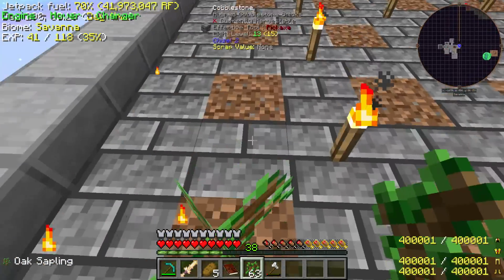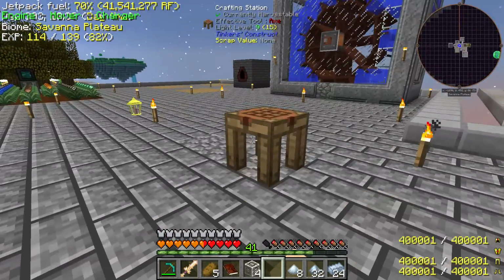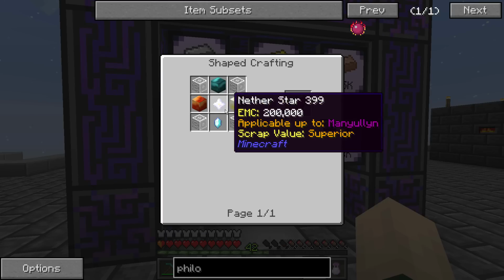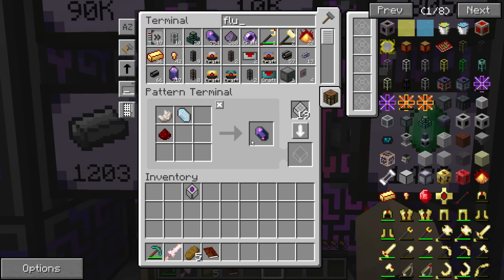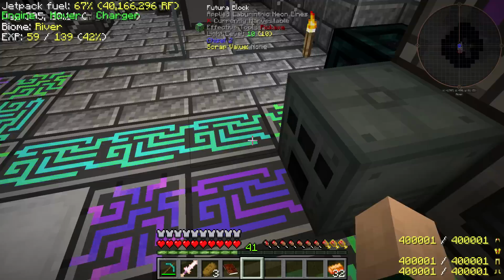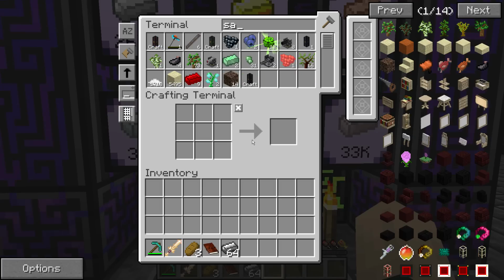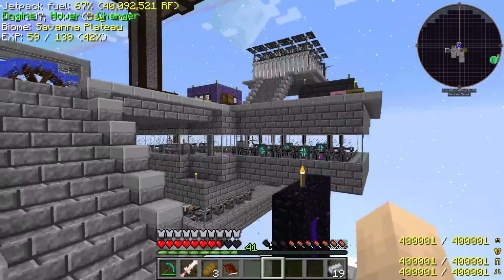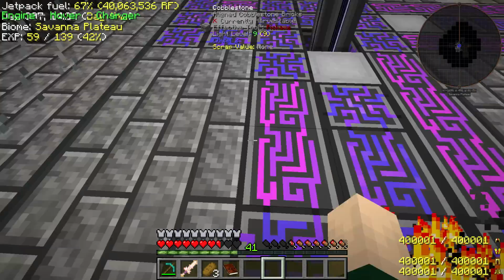"ProjectE Time!" - Ep. 34 - Minecraft: Project Ozone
Today on Project Ozone, we are working on ProjectE!
► New videos everyday at 4 PM CST! ◄

Project Ozone is a Minecraft modpack that focuses on the technology aspect of SkyBlock. This modpack brings a SkyBlock style world to the game which is very similar to SkyFactory or Agrarian Skies. In this pack we will use our knowledge of the game to create anything possible out of the smallest around.

(IndieBox)
Do you like indie games? How does a monthly subscription to new games sound?